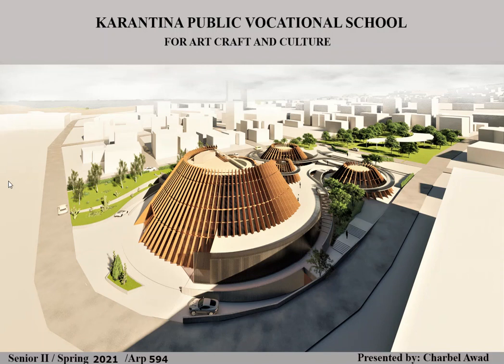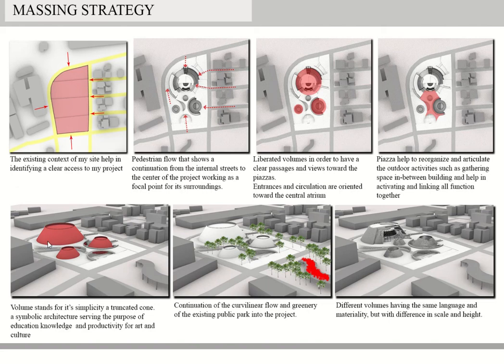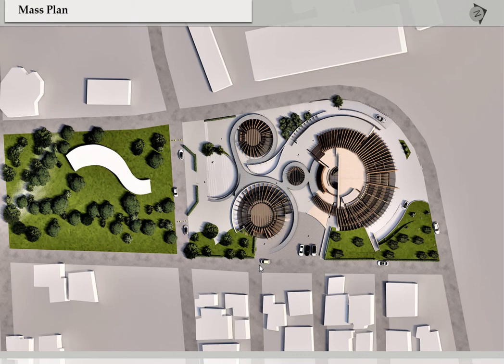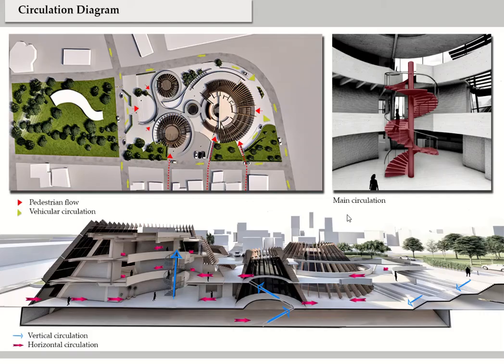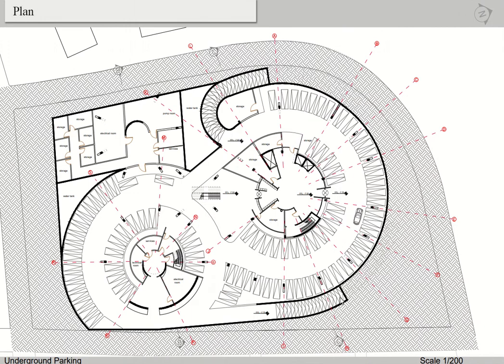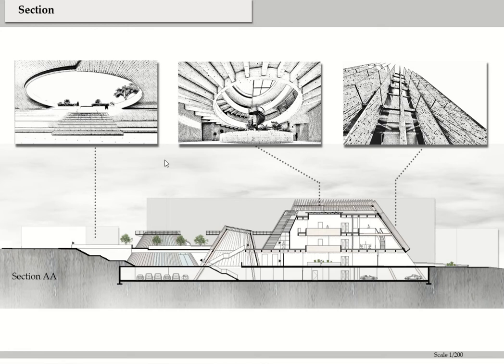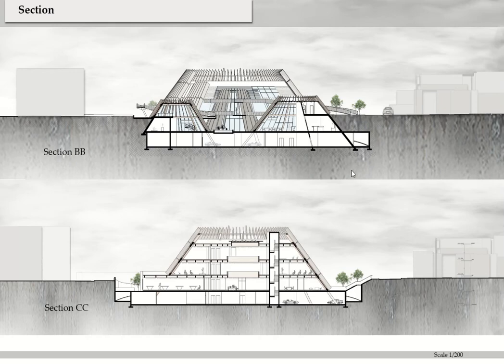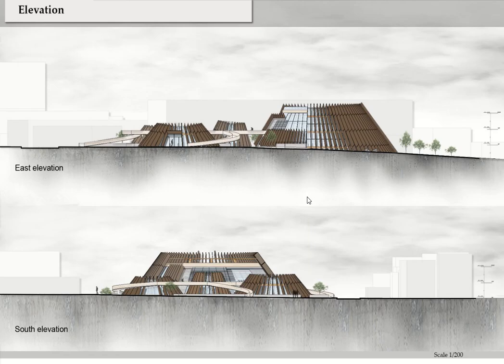charbel Awad video final